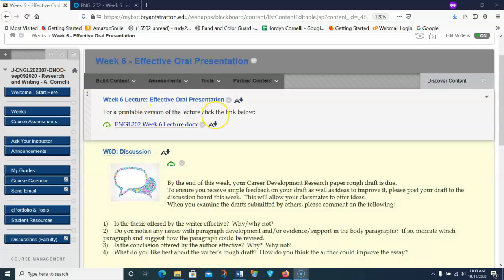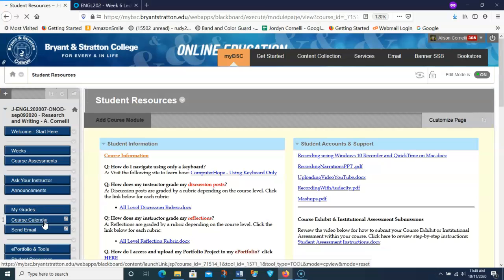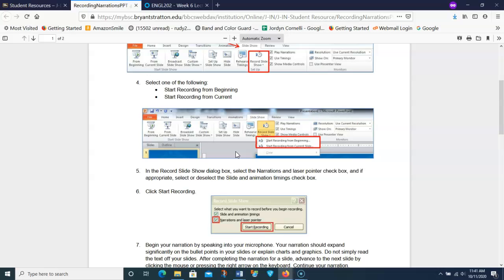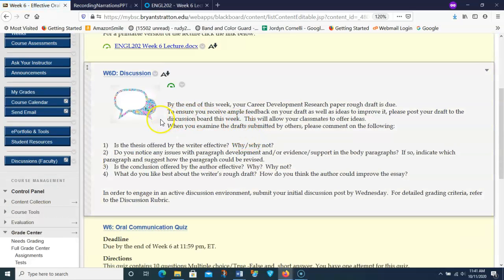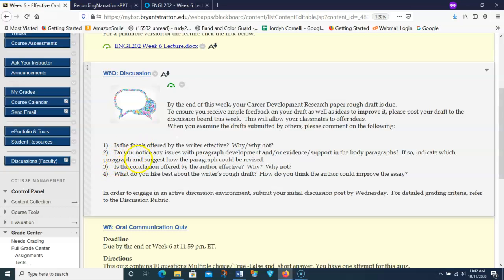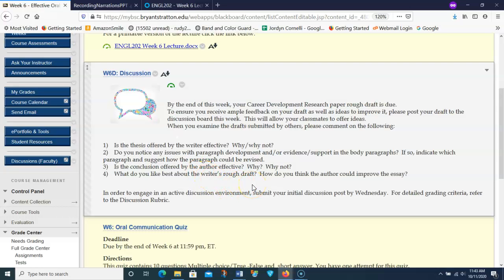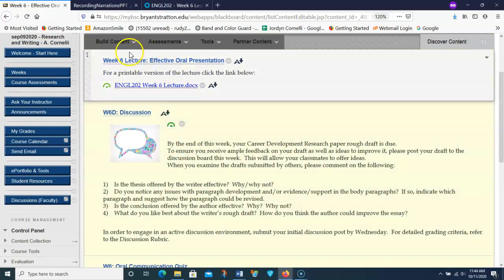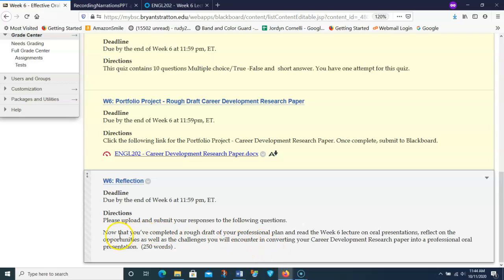ENG 202 Week 6